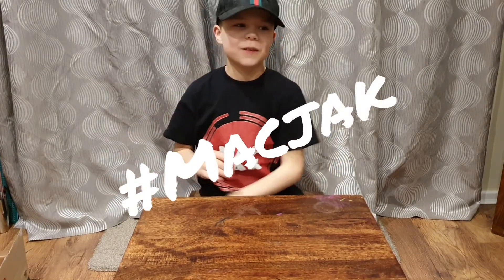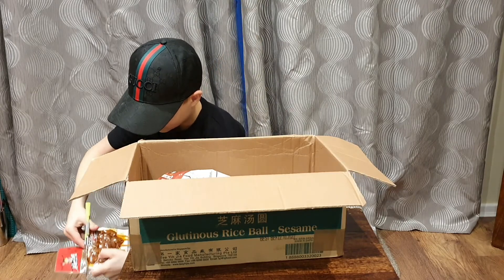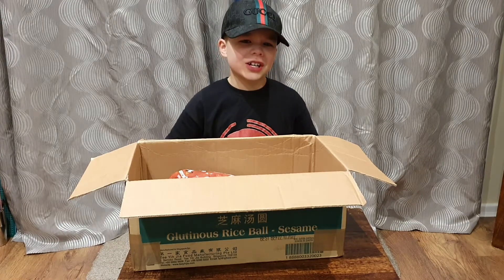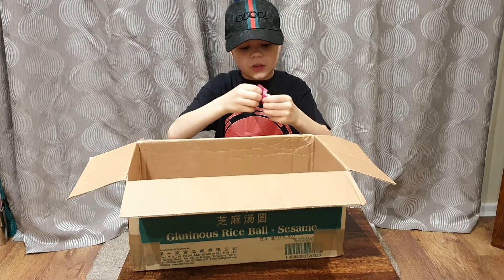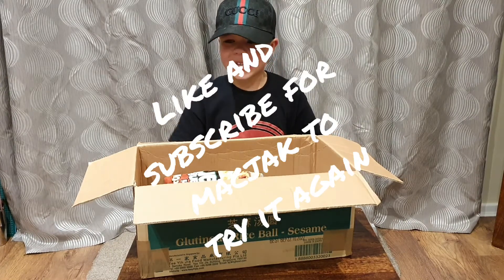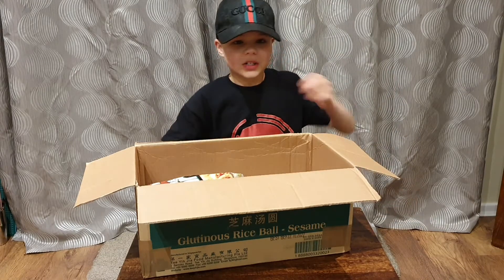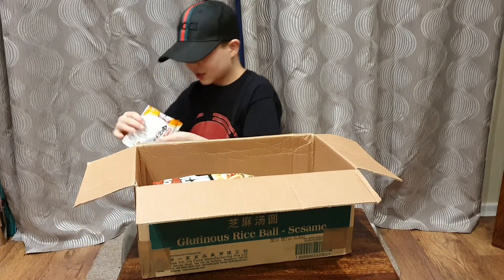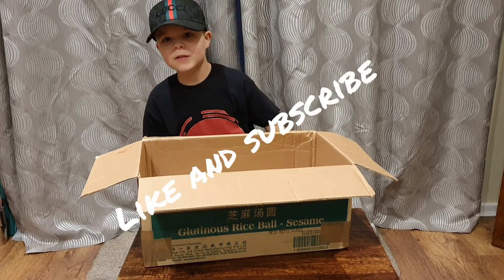Part 2 Trying Chinese snacks. The Good, the bad and the ugly